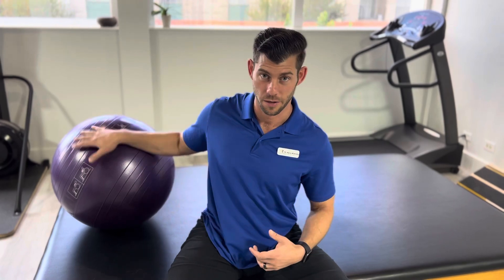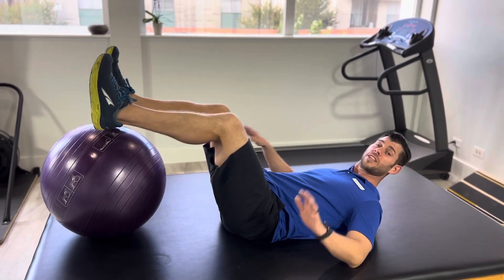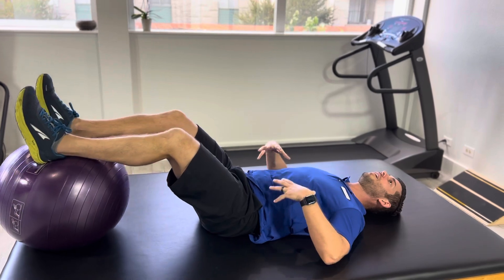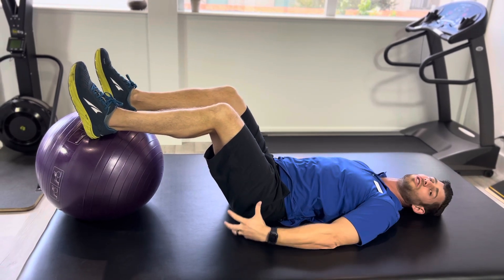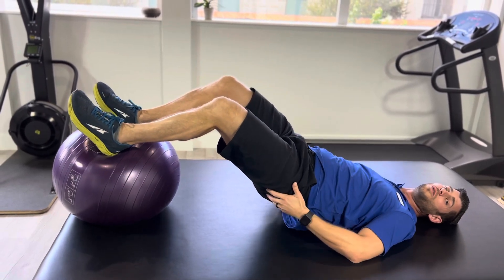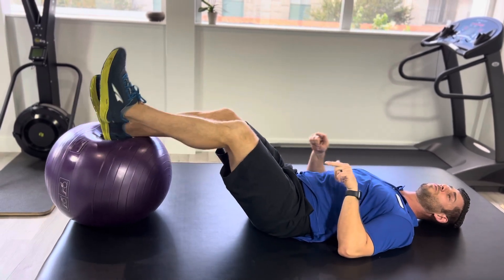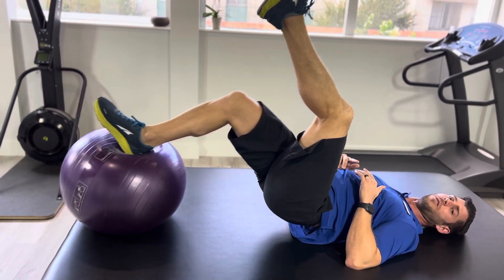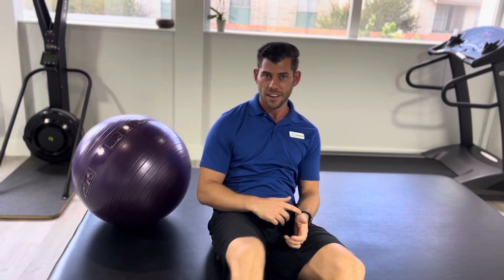Single leg Bridge - Hamstring curl with stability ball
strengthen your hamstring and test your core stability and balance with this rehab exercise.

Exercise Ball - Yoga Ball for Workout - AntiBurst Swiss Balance Ball w/ Pump